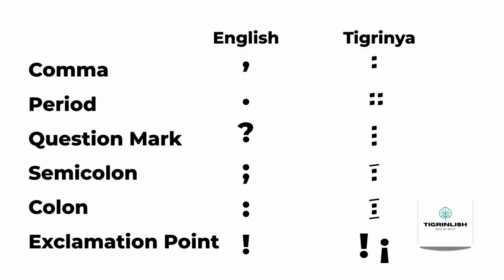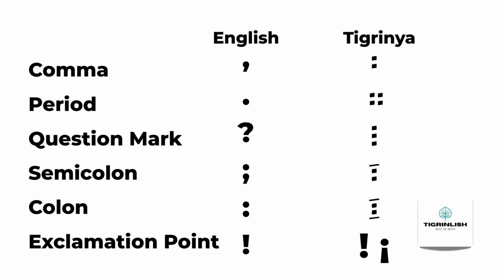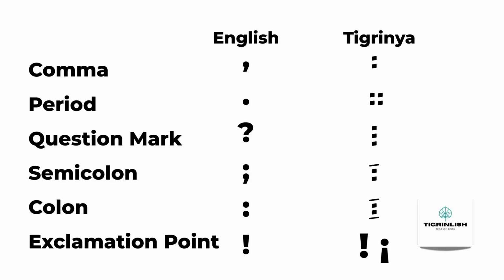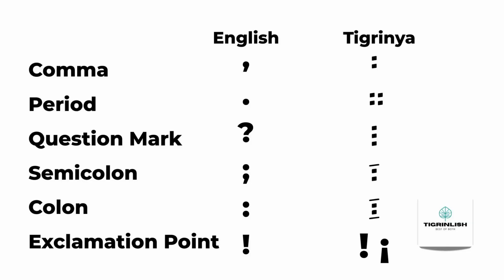Punctuation Marks | Read and Write in Ge'ez/Ethiopic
They look different! Period, comma, semicolon, and more.
Hosted by Gaby Van Horn (GabyV)

Follow Tigrinlish on Social Media!